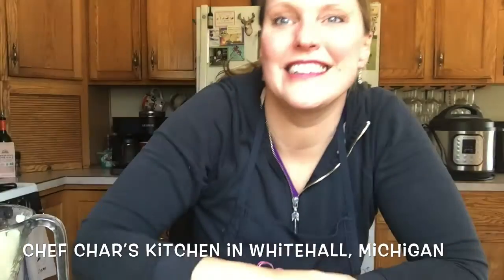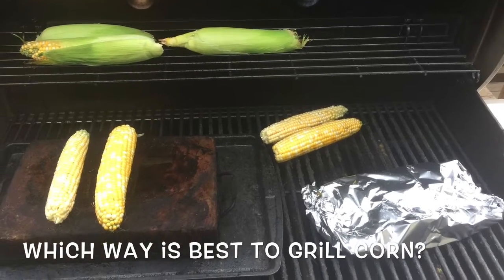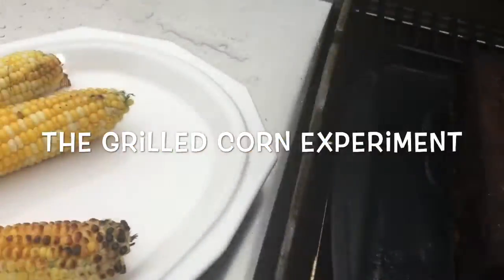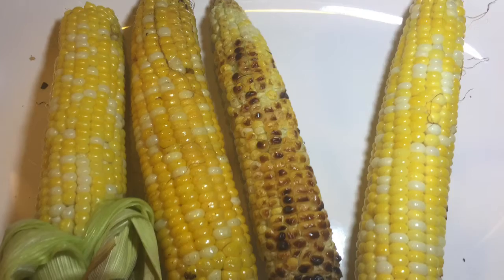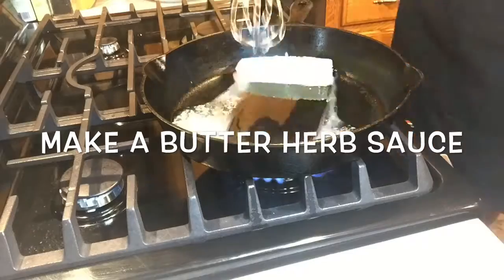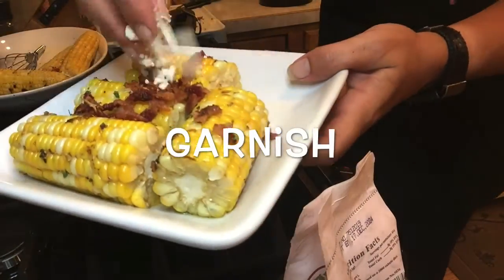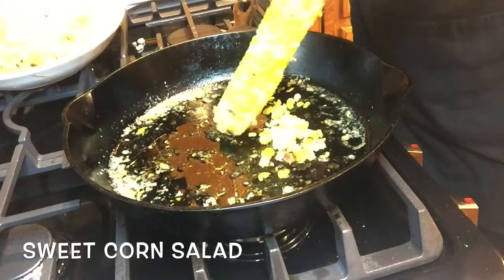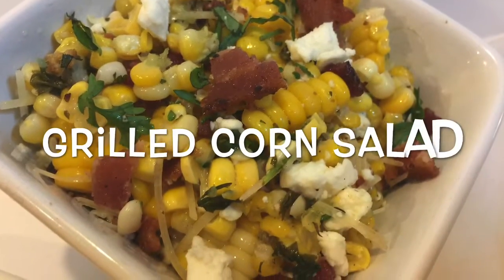Chef Char’s Grilled Corn Experiment